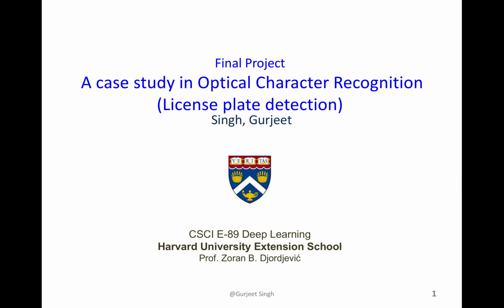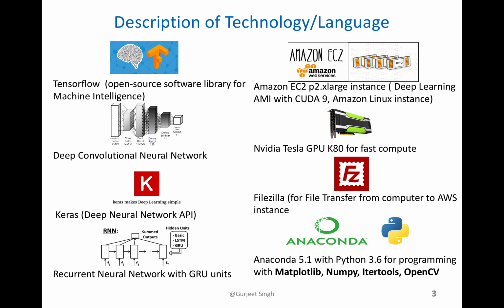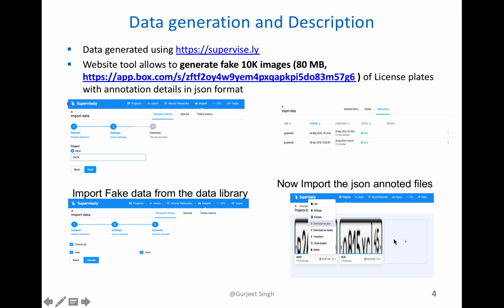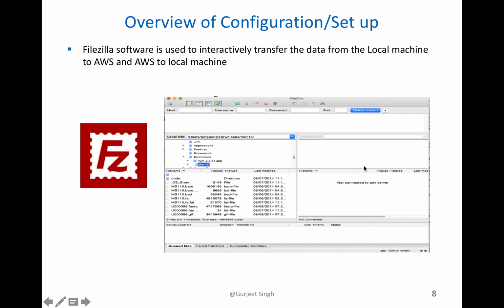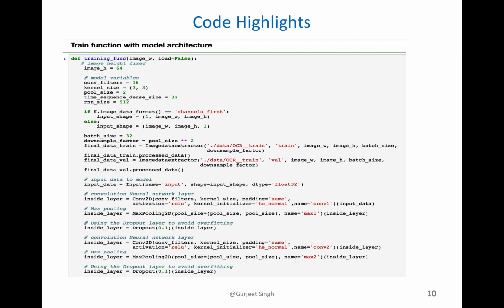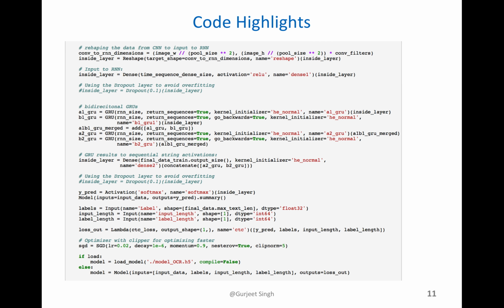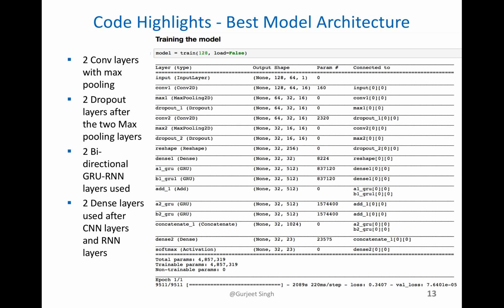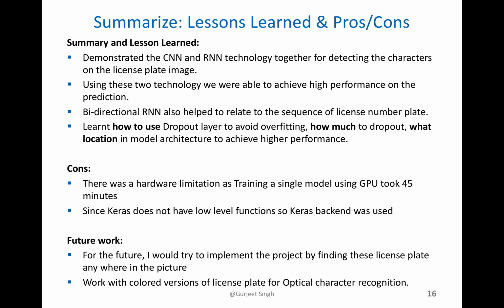License Plate Detection: A Case study in Optical Character Recognition (15min Video)